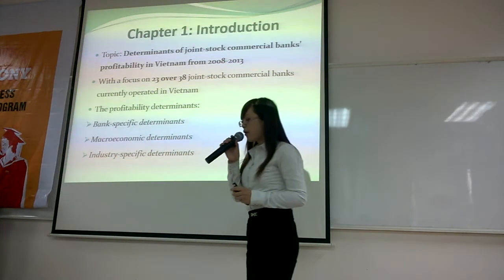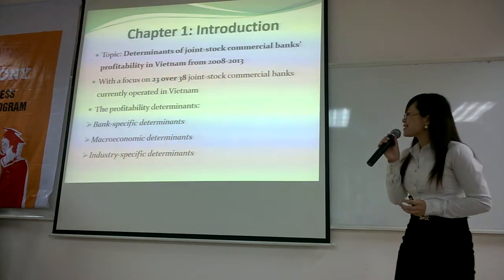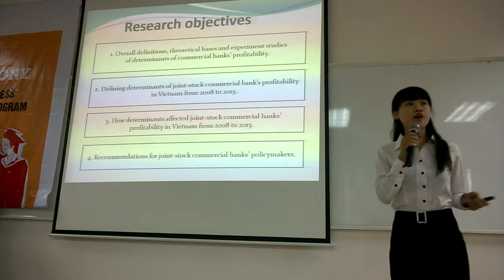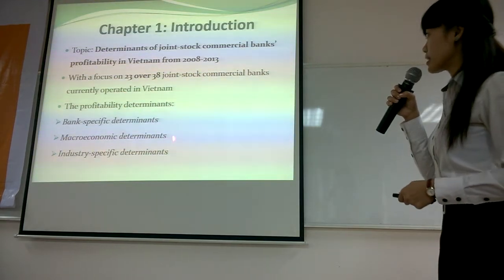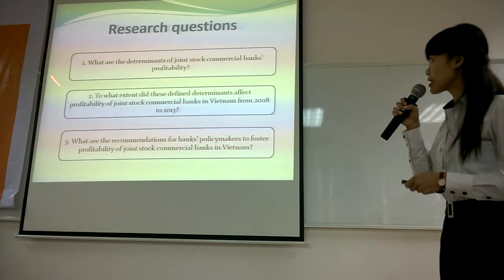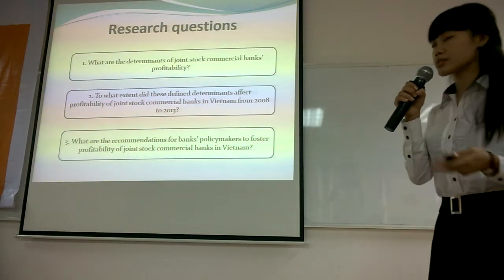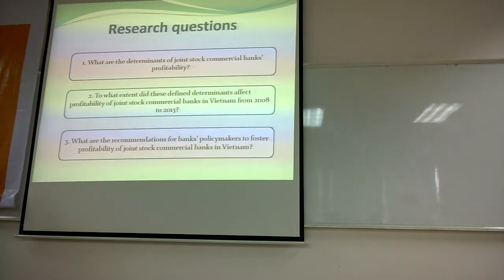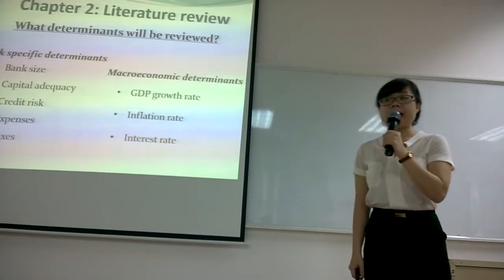Thesis defense ceremony FPT Autumn 2014 part 2